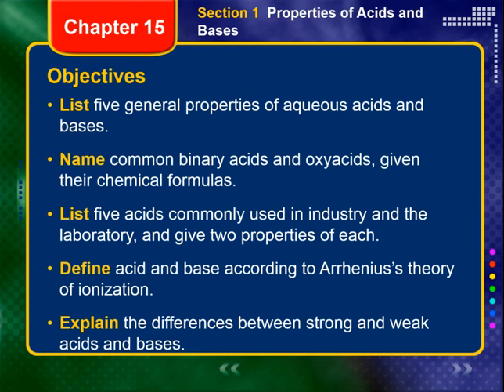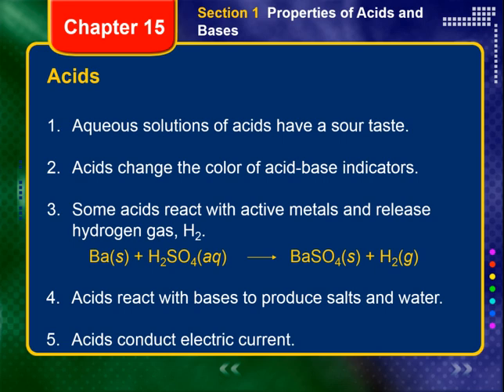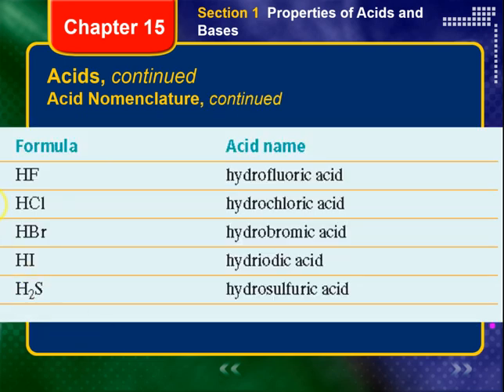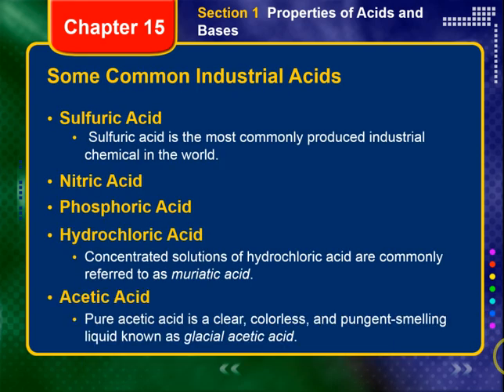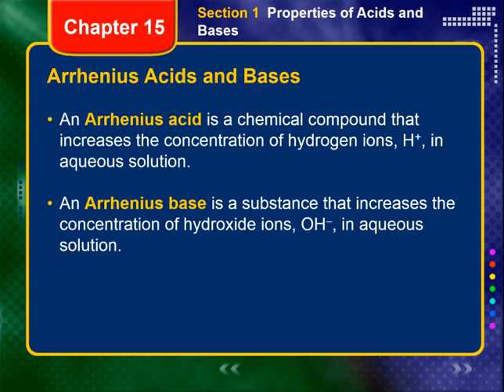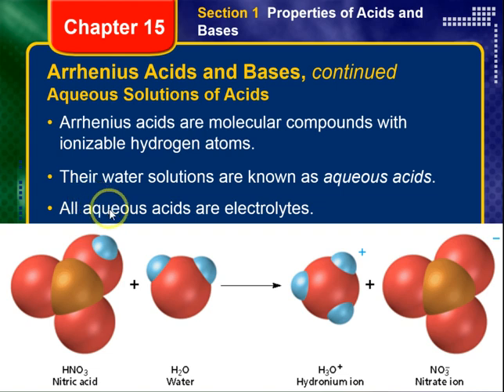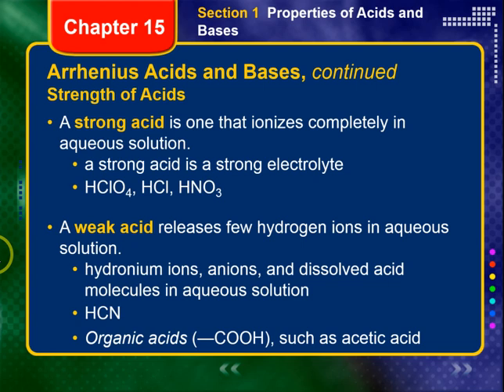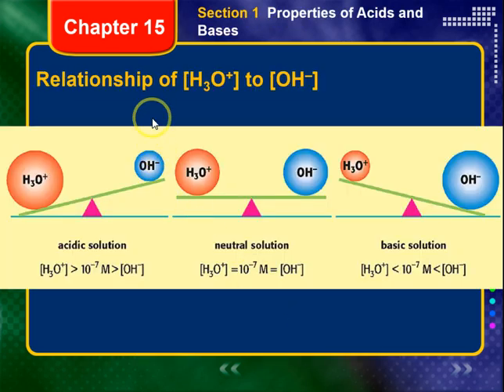Chem Ch 15 Video Lecture Pt 1